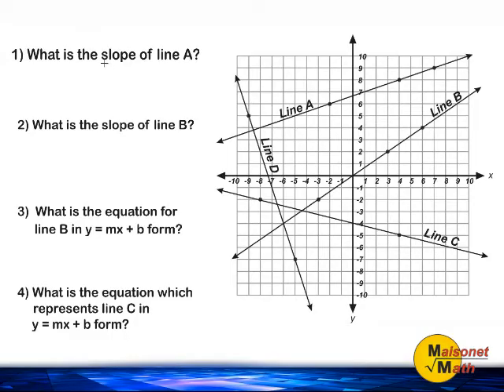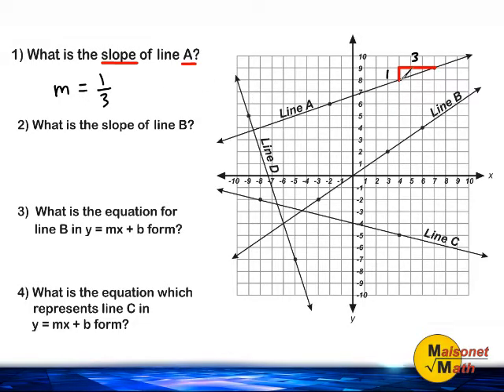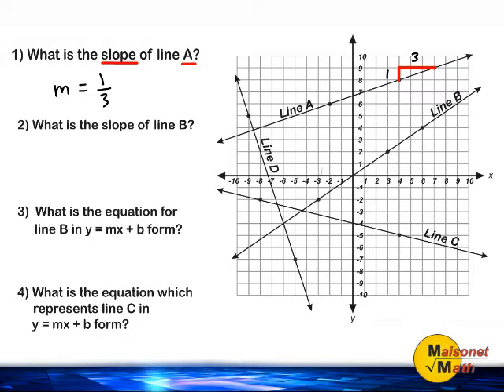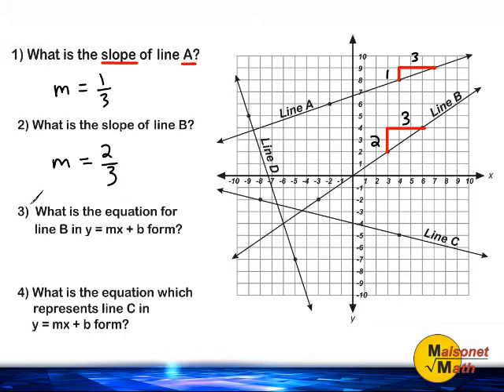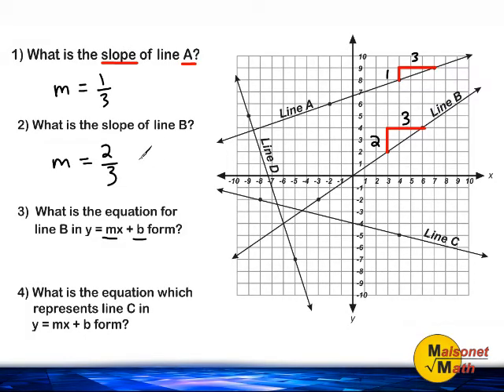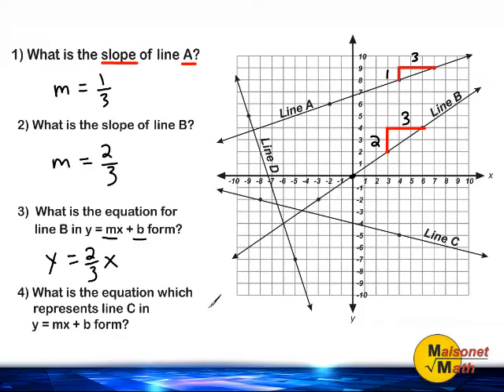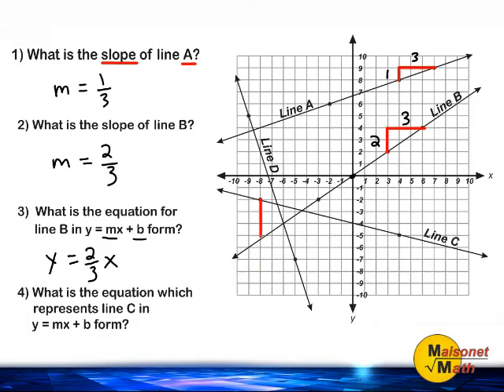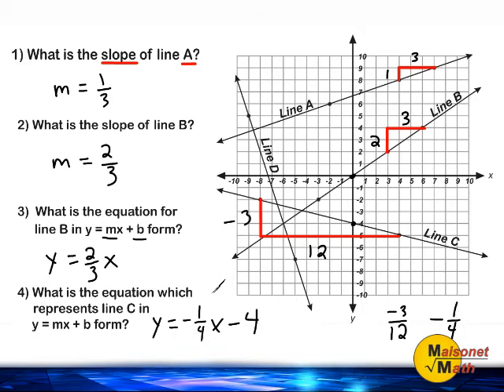Writing Y=MX+B Equation For Given Line On Cooridnate Plane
This tutorial reviews how to find the slope of a line, find the y-intercept of a line and write the equation of a line in y = mx+b form when the line is already graphed.